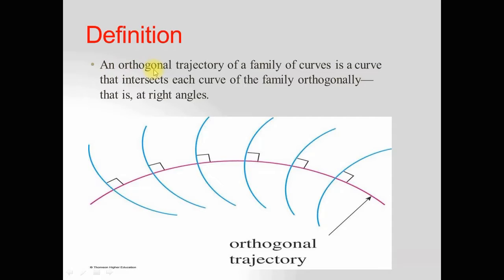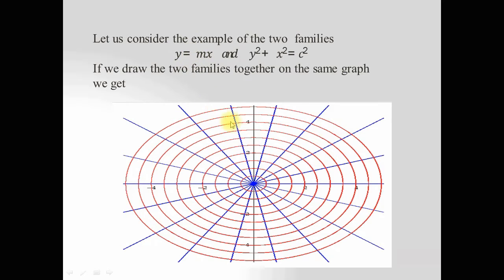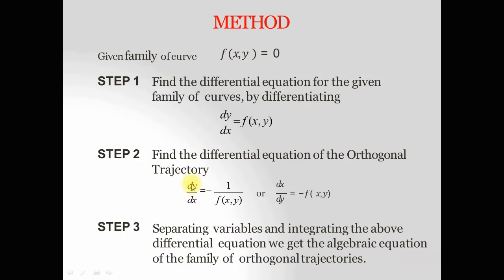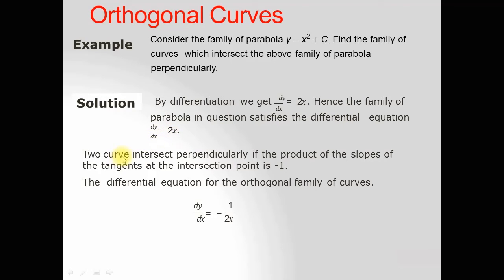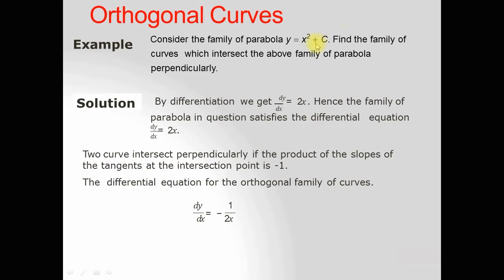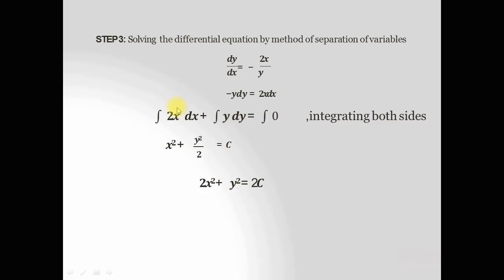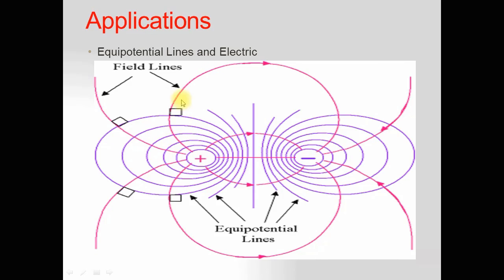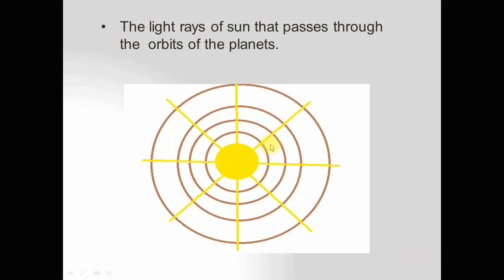Week8 video Lecture1 Applied mathematics II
Orthogonal Trajectories  in rectangular coordinate  system